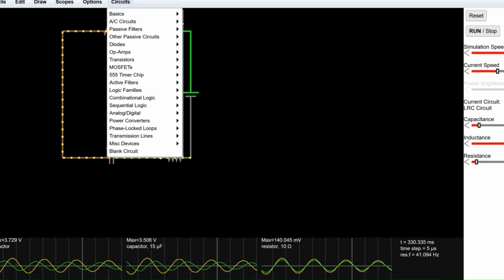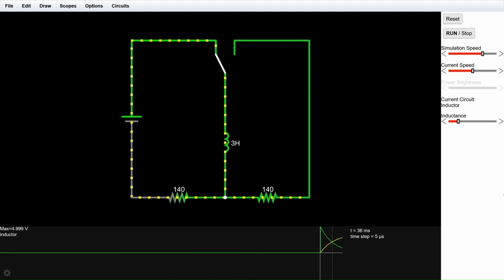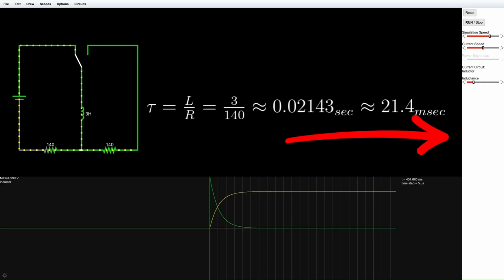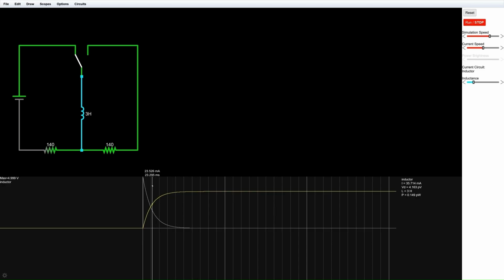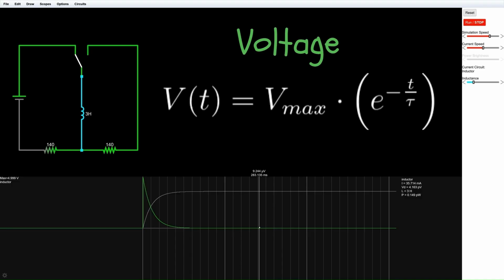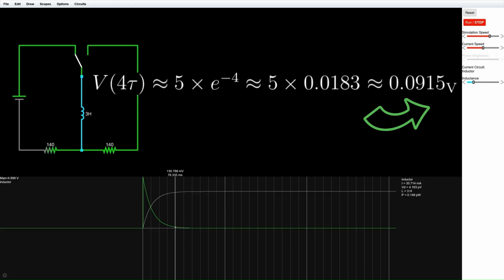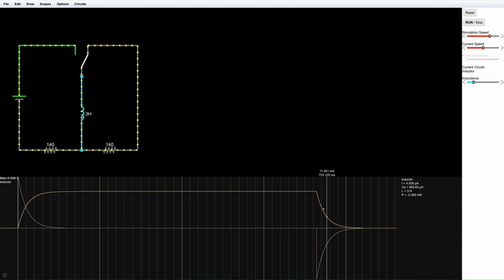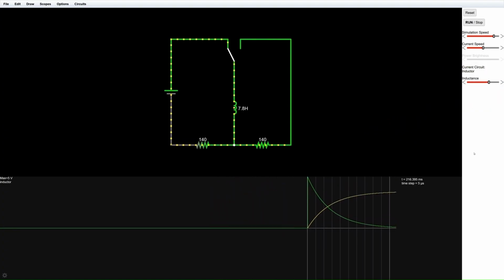Inductor in Action! Time Constant, Current & Voltage Explained (Falstad Simulation)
Discover how an inductor behaves in an RL circuit with a clear and visual Falstad simulation!
In this video, you’ll learn how current and voltage change over time when an inductor is energized and de-energized, how to calculate the time constant (τ) for an RL circuit, and why inductors resist sudden changes in current.
🔍 What you will learn:
Inductor Fundamentals:
 • What happens when an inductor charges (current increases) and discharges (current decreases)
 • Why voltage appears first across an inductor
 • Exponential current rise and decay in RL circuits
Key Calculations:
 • Time Constant Formula: τ = L ÷ R
 • Current & voltage calculation during energizing and de-energizing
 • How long it takes for current to reach steady state or drop to zero
🧪 Live Falstad Simulation:
 Watch current and voltage behavior in real time as we change inductor and resistor values. Visualize the current rise curve, decay curve, and understand how L and R affect timing.

📍 About this Channel Welcome to electro_N – where electronics becomes simple and enjoyable! Here you’ll find easy-to-understand tutorials, simulations, and practical explanations of electronic components, circuits, and fundamentals. If you’re a beginner, student, or simply curious about electronics, you’re in the right place.